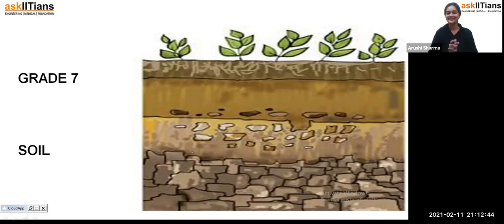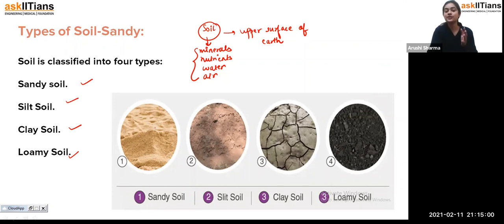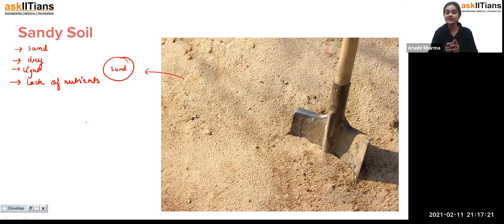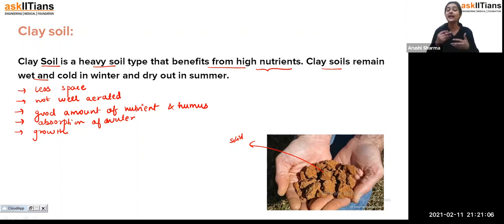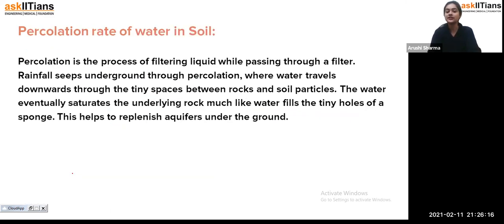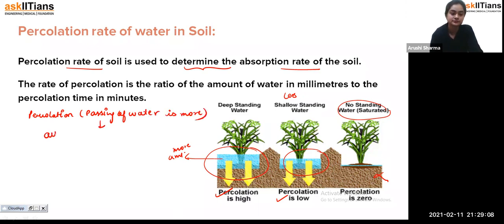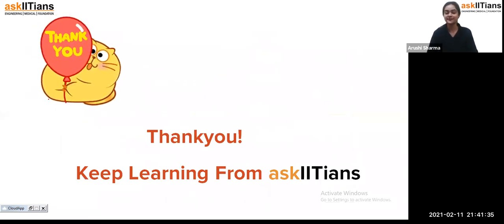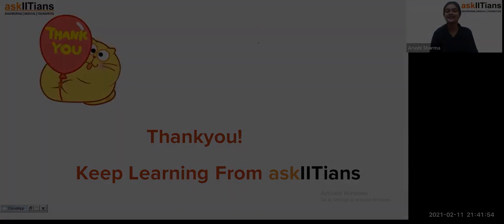Properties of Soil| Lecture-2| Grade 7 | JEE | NEET | Olympiads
🌟 Introducing AskIITians YouTube Channel Playlist for Class 7th Chemistry - Soil 🌟

Arushi Sharma mam has explained Soil | Types of Soil-Sandy, Clayey, Loamy,Properties of Soil,  Percolation rate of water in Soil, Moisture in Soil, Absorption of water in Soil,Soil and crops

For more information on force and pressure, refer to our revision notes on Class 7 Science